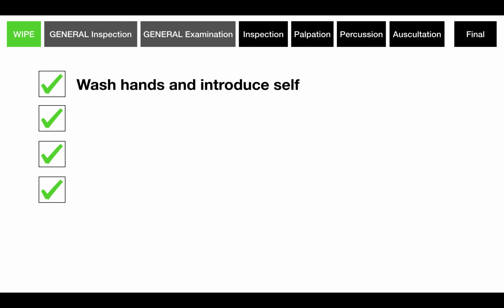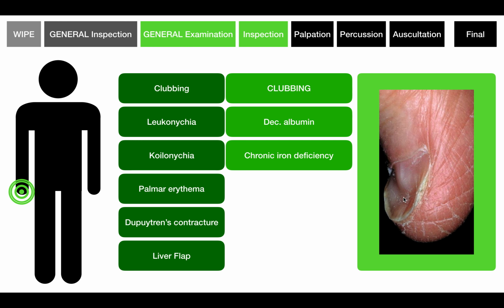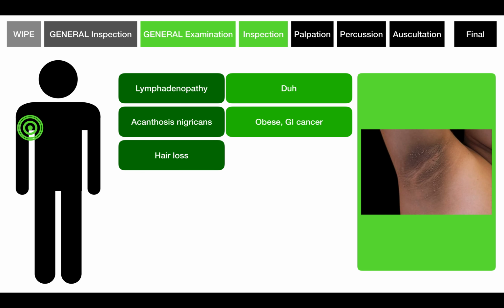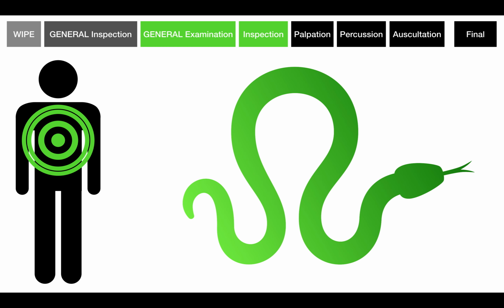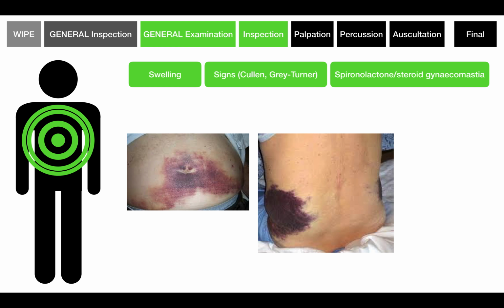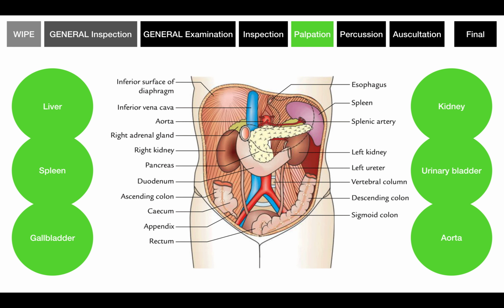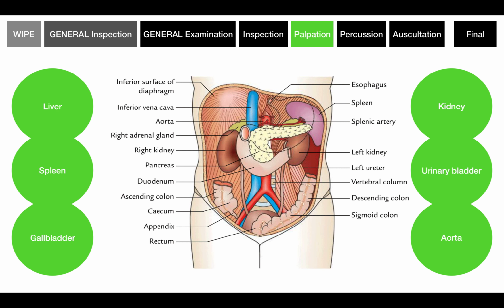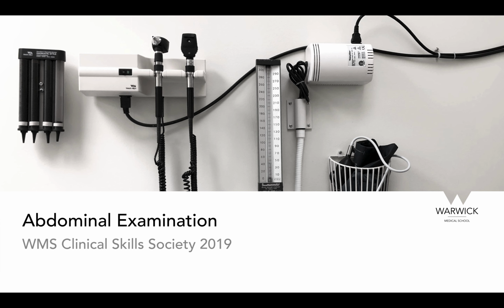Abdominal Examination OSCE Overview